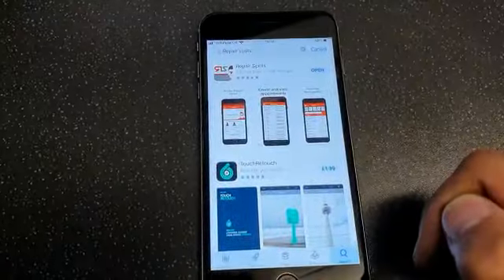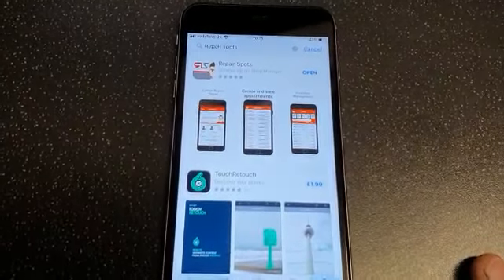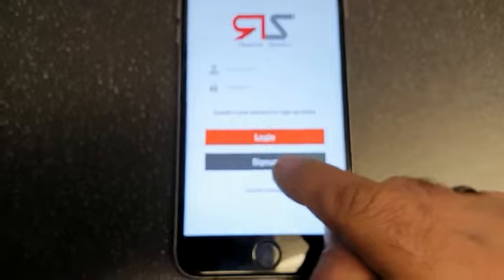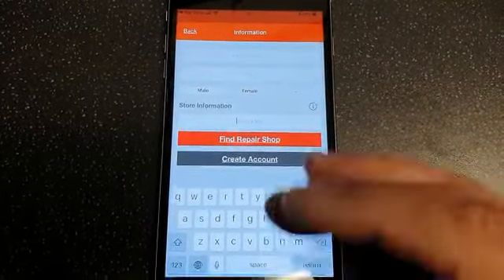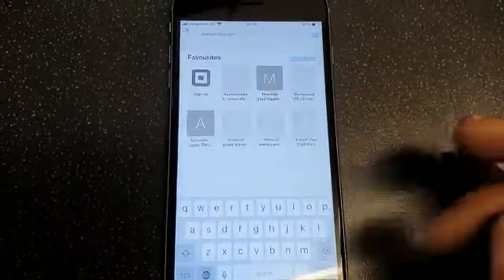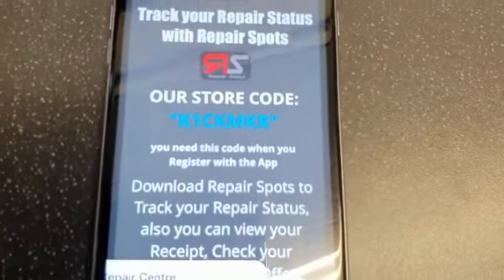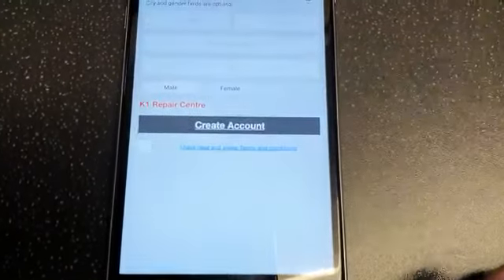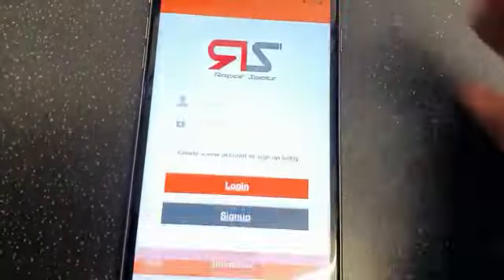How to Register Repair Spots for customer K1 Repair Centre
Download Repair Spots to Track your Repair Status,
all for Free to our Customer.